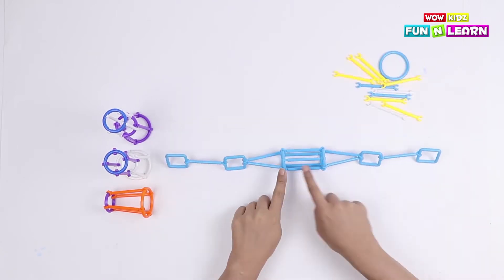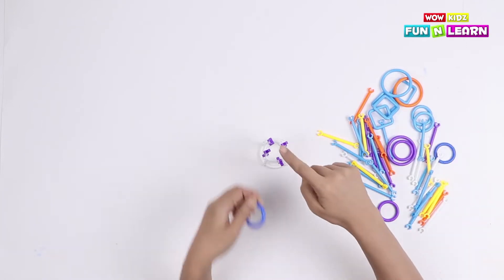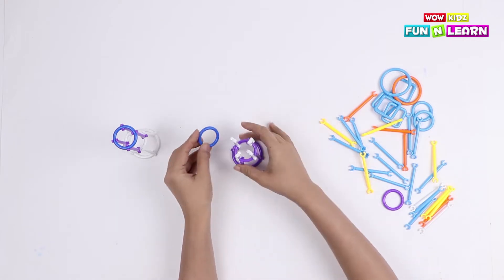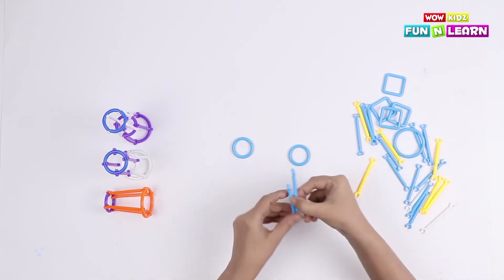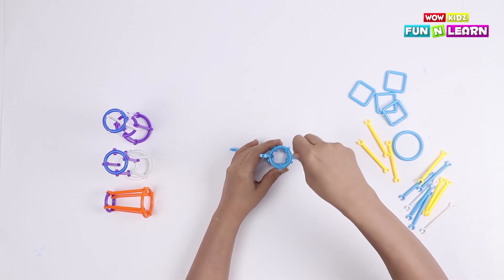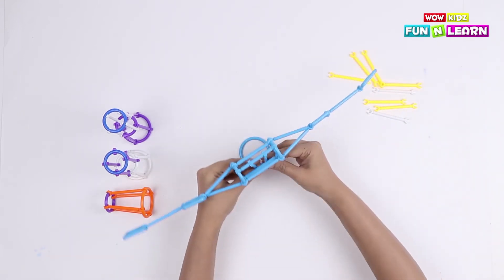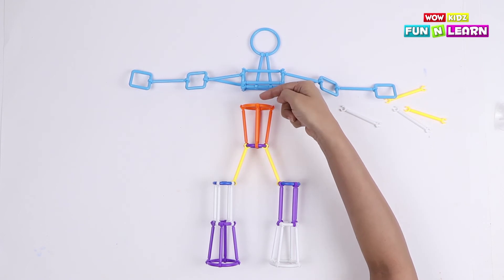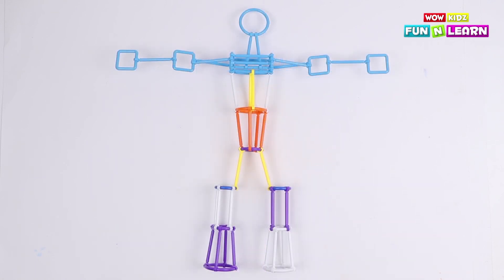Thread Ideas | DIY VIdeos for kids | Wow Kidz | Wow Kidz Fun N Learn